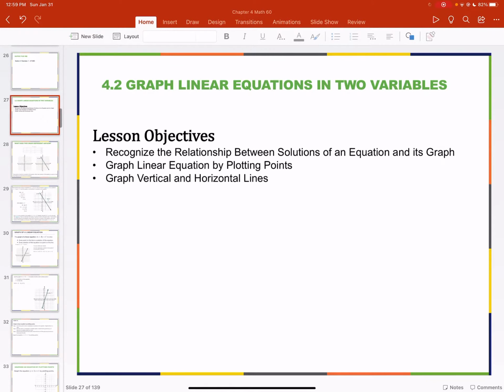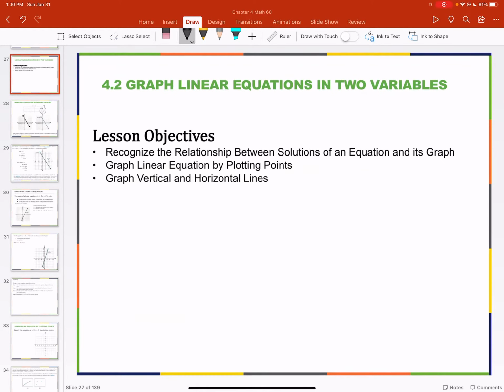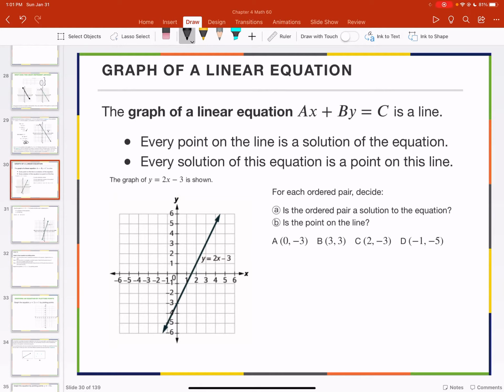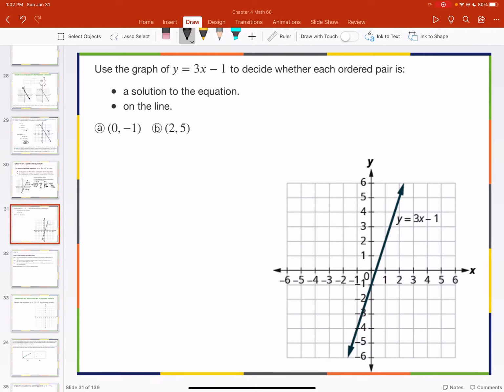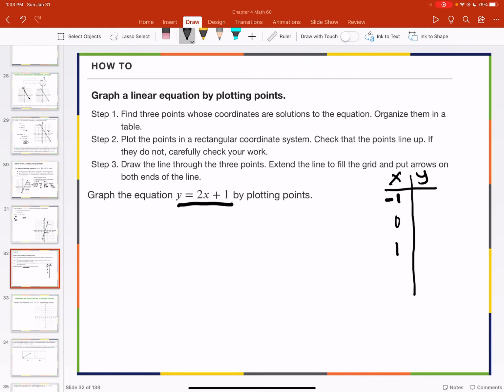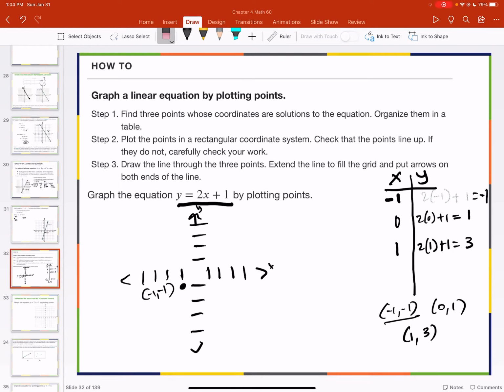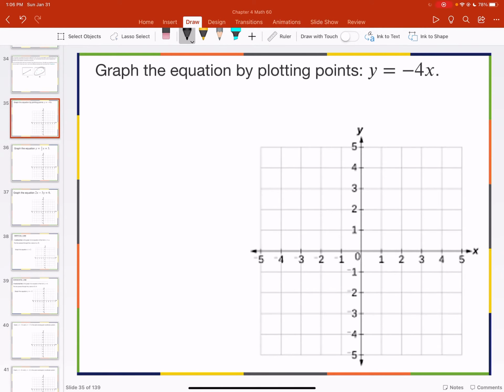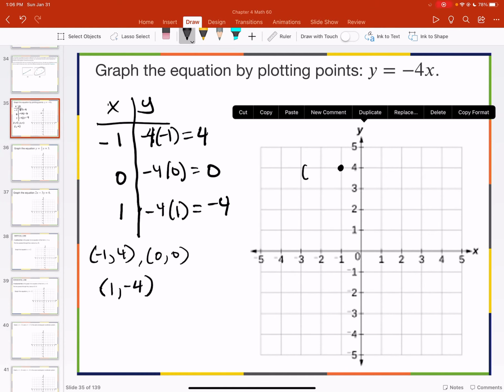Section4.2 Part 1 Math 60